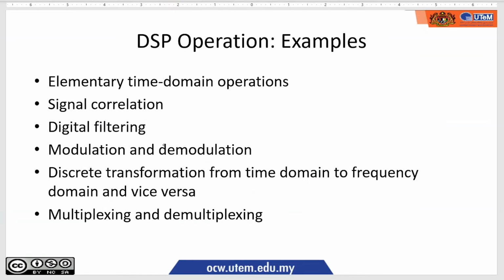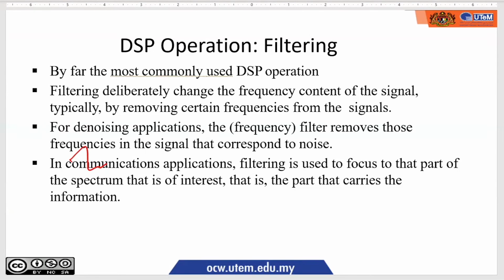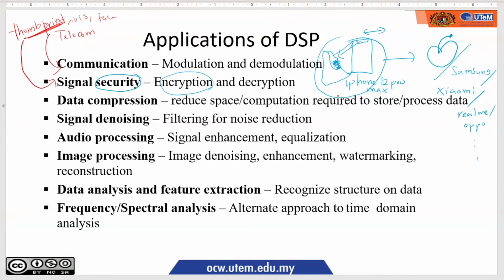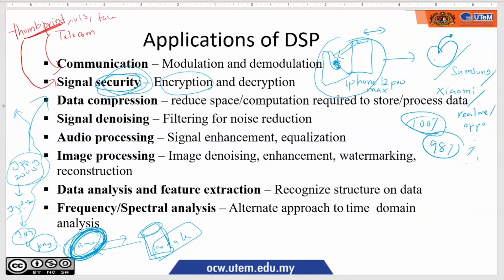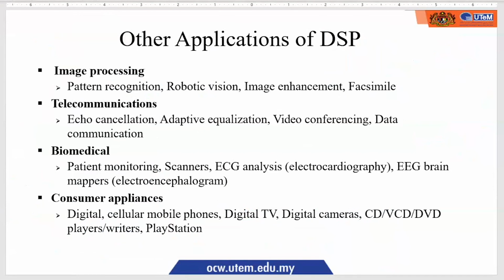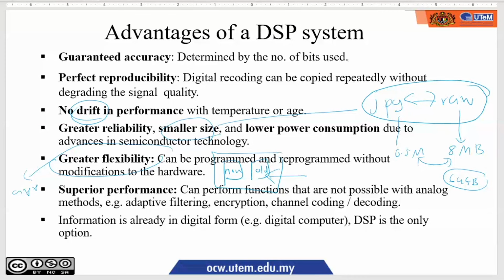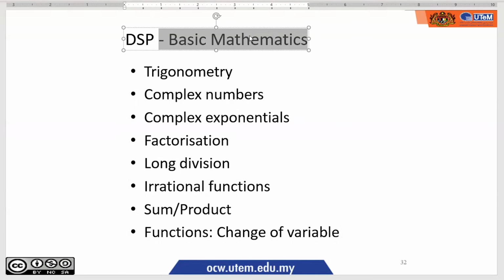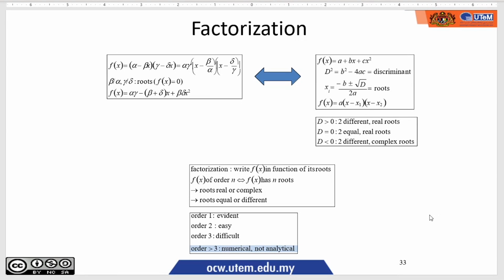Introduction to Digital Signal Processing | Part 3